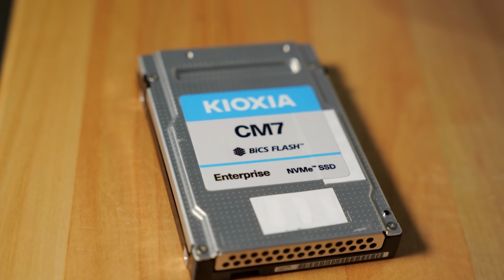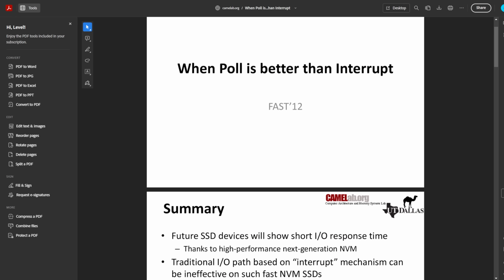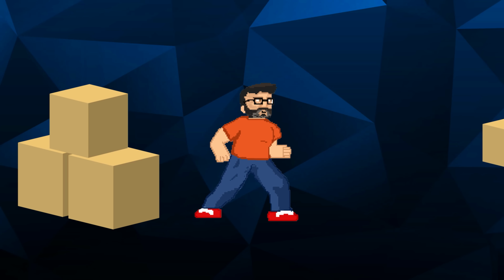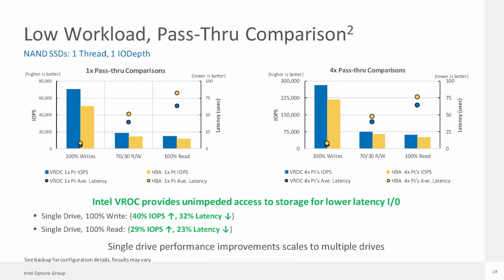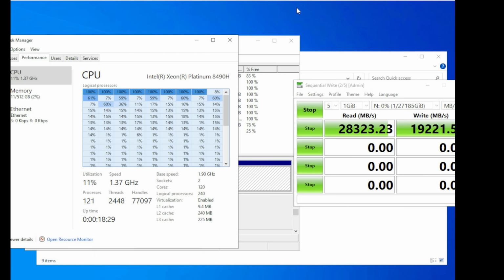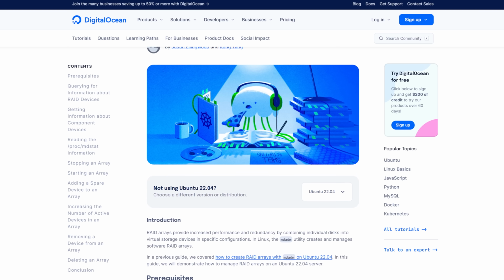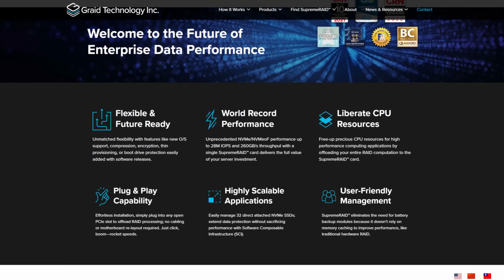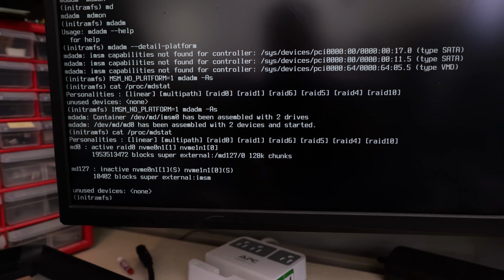So if Hardware RAID is dead... then what?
Its been over a year now and the fact still remains. Hardware RAID is Still Dead. At least according to Wendell... I'm still just the editor. So... What do we do now?

0:00 Background
2:18 Hardware RAID is evolving
4:23 Latency
7:09 Blocks
11:29 Hypothetical Performance
14:53 Theoretically...
16:02 Solution?
18:18 Intel
19:24 Parody Calculation
20:08 Tangent
21:11 Hot Plugs
21:41 Vroc
23:59 The future?
25:19 Vroc and Linux
26:39 Not Desktop
27:37 Conclusion

Check us out online at the following places!